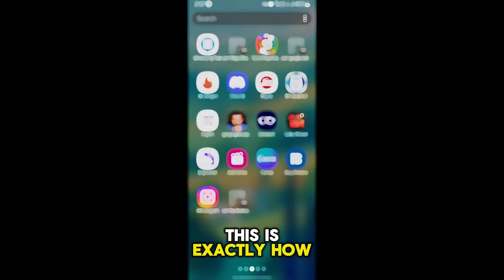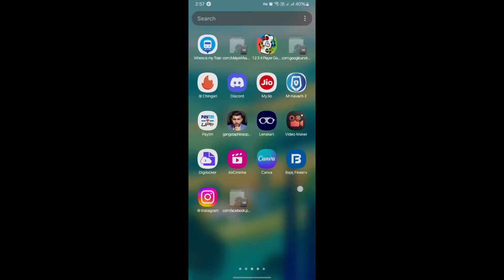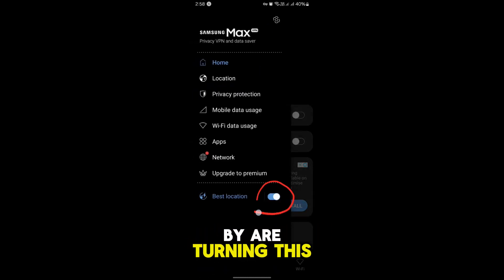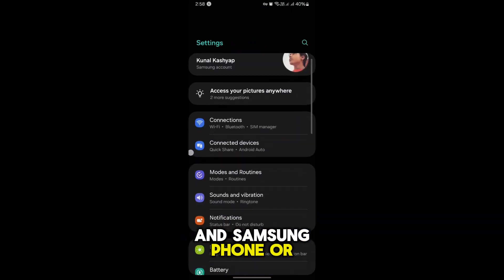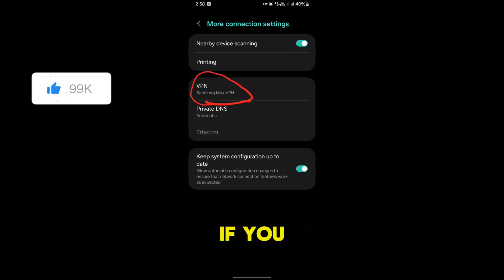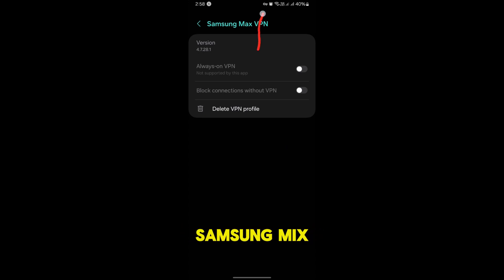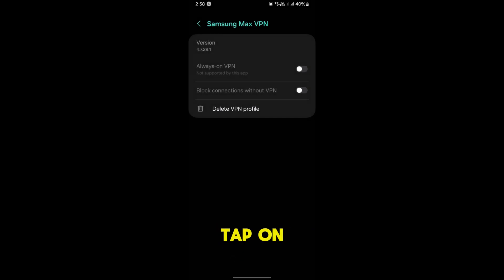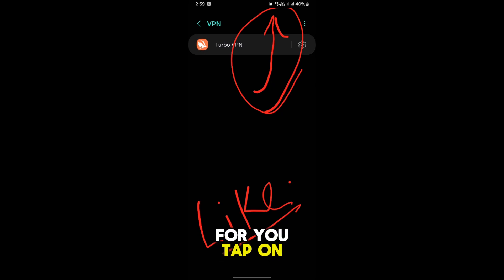How to Remove the Key Icon on Your Android Phone (Samsung Included) and What It Means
Discover how to quickly remove the key icon on your Android phone, whether it's a Samsung device or any other brand.

This step-by-step tutorial covers top queries like "key symbol on Samsung phone" and "key icon android", ensuring you find the solution you need. Say goodbye to the mystery of the key symbol on your phone with our guide, addressing common questions such as "why is there a key symbol on my phone" and "what is the key icon on my phone". Don't let the key symbol puzzle you anymore - learn how to remove it effortlessly!

No matter if you're using a Samsung, Xiaomi/Redmi, Motorola, OnePlus, Huawei, Oppo, Vivo, LG, Google Pixel, or any other Android smartphone, this guide is for you.

🙏 ONE REQUEST - BE KIND: We believe in your support! YouTube values your likes, help us stay at the top (🔝) 0.51% by giving this video a thumbs up: Remove Samsung KEY ICon

About Learn and Solve with BackDroid:
Welcome to Learn and Solve with BackDroid! Our channel is dedicated to offering solutions to your Android queries through clear and concise video tutorials. Whether it's troubleshooting a specific app, enhancing performance, or uncovering new tricks, we've got your back.

About BackDroid:
BackDroid serves as an independent resource hub, aiding individuals in finding solutions to their tech dilemmas through informative articles and how-to guides.

About Fix It Kunal:
Fix It Kunal is your go-to tech companion, aiming to resolve your tech troubles with heartfelt assistance. With user-friendly guides, we address common issues related to Android devices and various apps, making tech solutions accessible to everyone.

Keep in touch with us through various platforms:
🗨️ Ask Kunal: Have a question? Check out the "Ask Kunal" section on our website for answers.